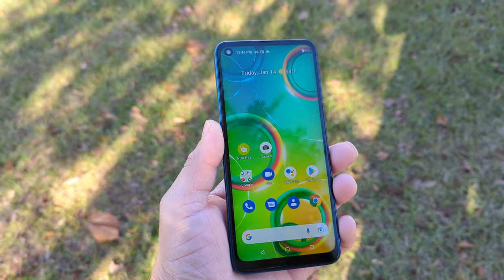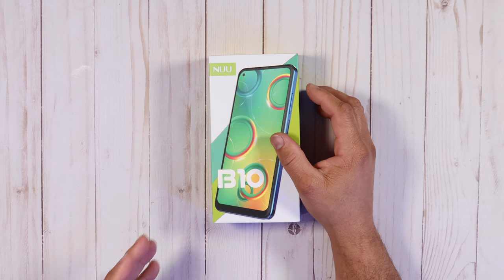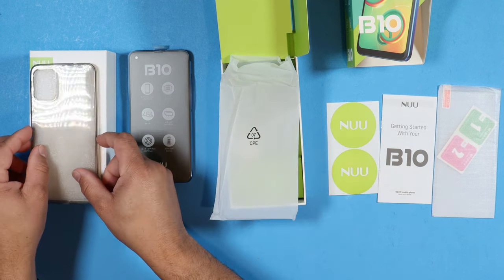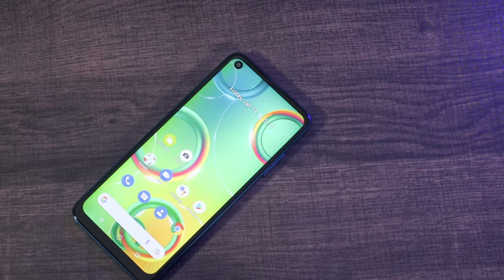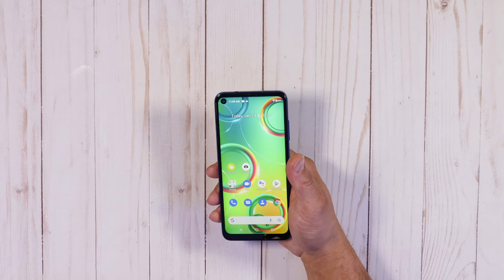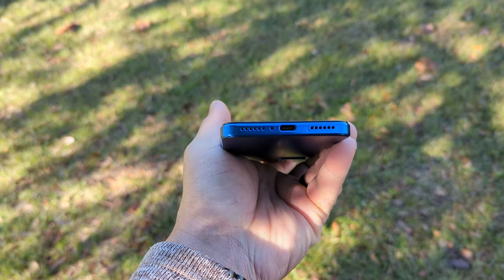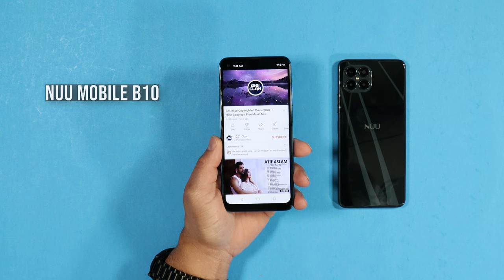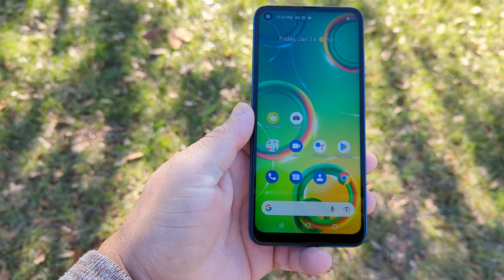NEW !!! Nuu Mobile B10 Is Here | $170 Dollars That Brings The Thunder !!!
NEW !!! Nuu Mobile B10 Is Here | $170 Bucks That Brings The Thunder !!!